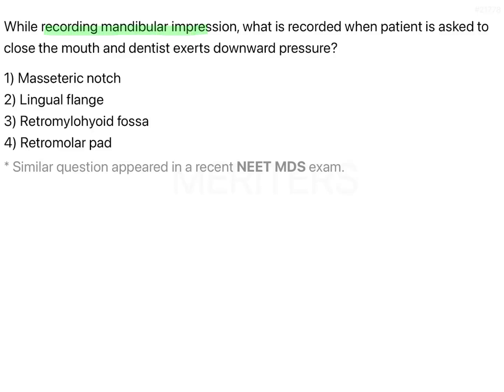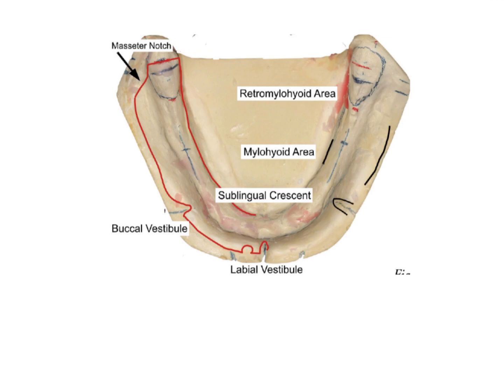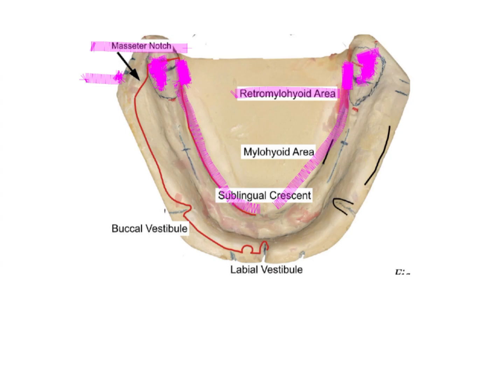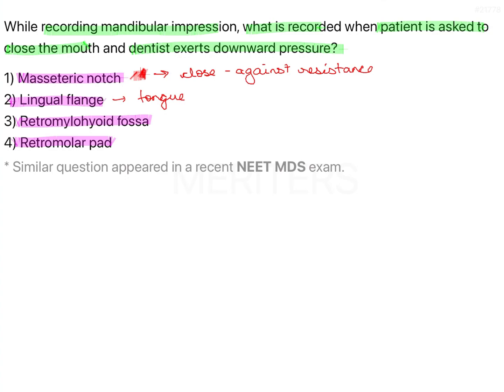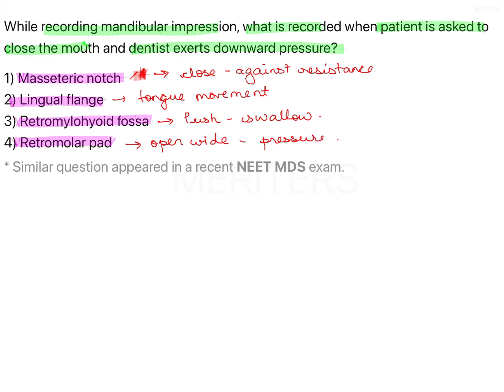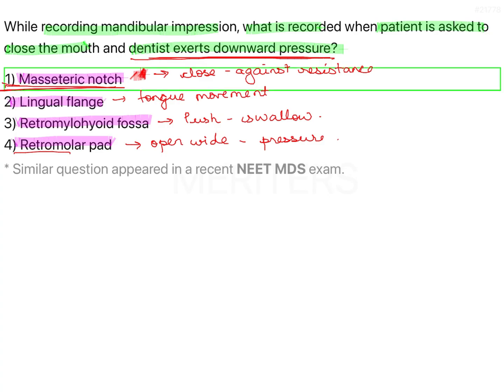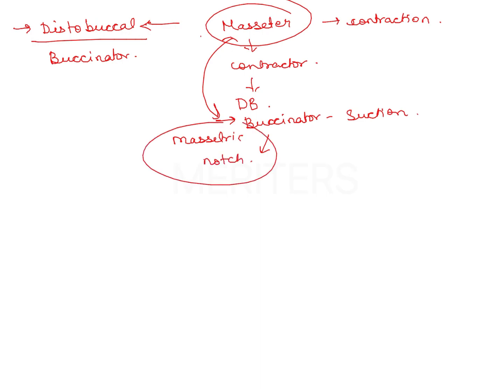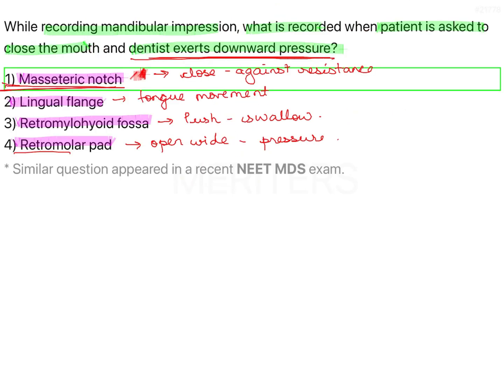NEET MDS | INICET - Prostho - Complete Denture | Explanatory Video | MERITERS